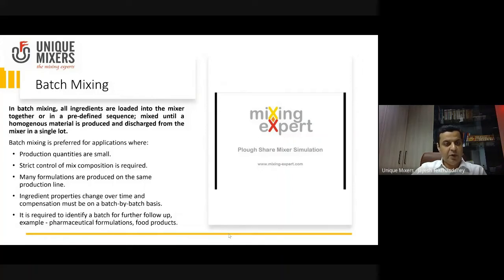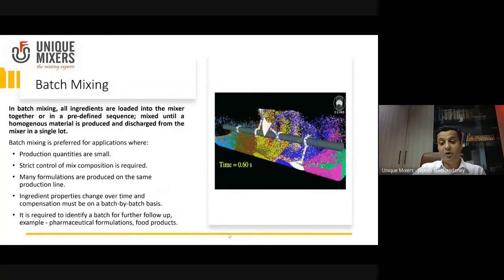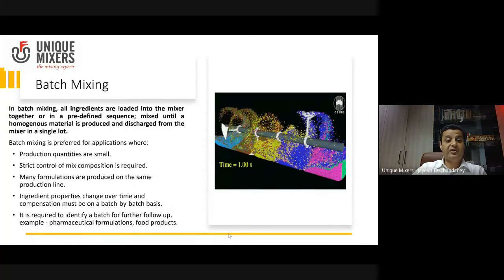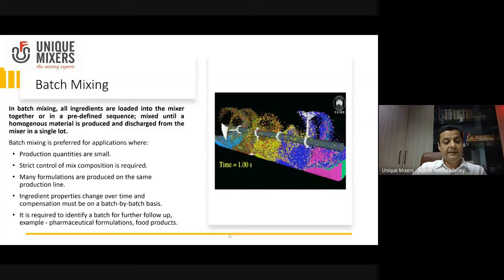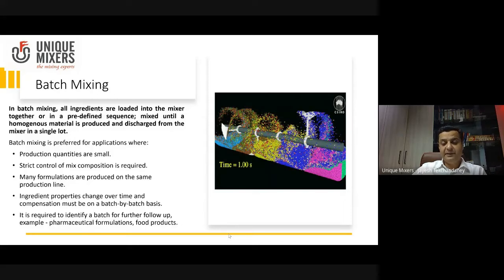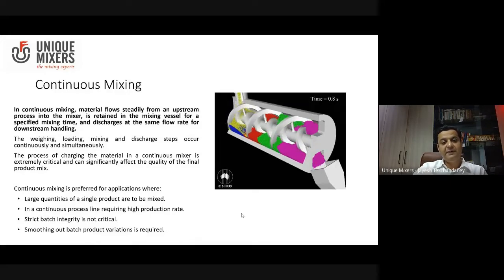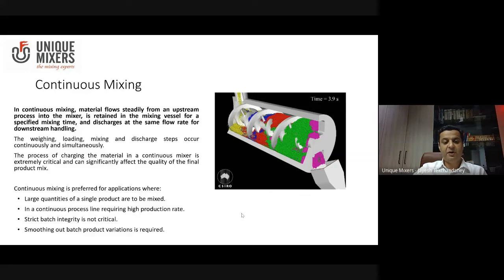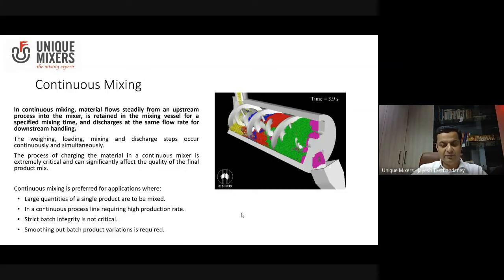5. What is Batch Mixing, Continuous Mixing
What is Batch Mixing, Continuous Mixing